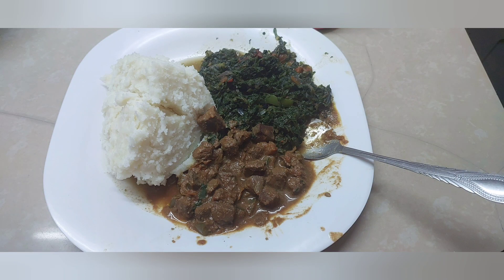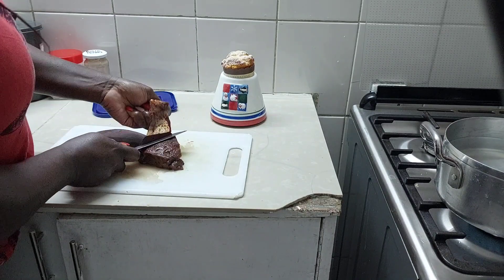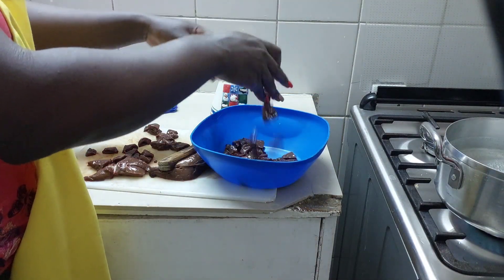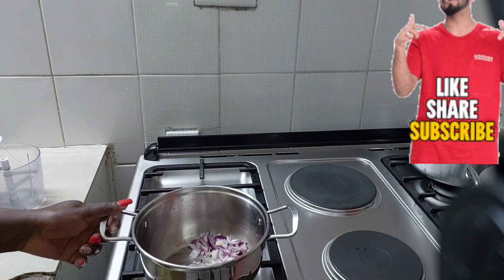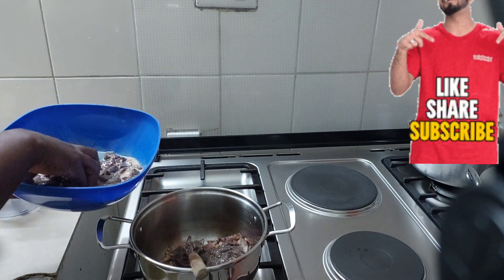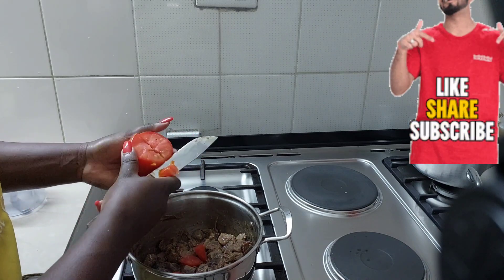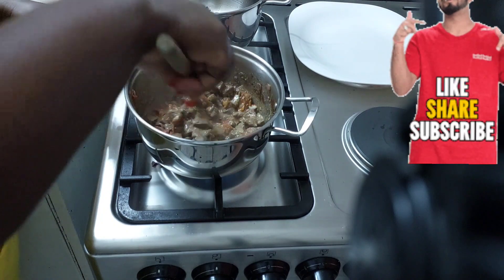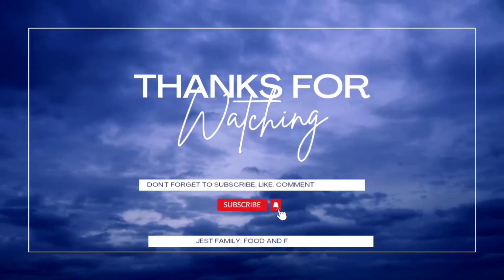My family never expected liver to taste this amazing after soaking in milk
I marinated Liver in milk:: My family never expected such dinner with Only Two Ingredients.

I marinated Liver in milk:: My family never expected such dinner || Jest Cuisine cooking.  In this video, I'll show you how marinating liver in milk can transform your dinner into a delicious and tender meal that your family will love! Join me in the kitchen as I share this unique recipe and cooking tips. 😋🍽️"

In this video, we'll show you how to make a delicious and creamy ox liver recipe with only two ingredients. This recipe is perfect for those who want to enjoy the rich and savory flavor of ox liver without spending hours in the kitchen.

We'll start by preparing the ox liver and then braising it in milk to create a creamy and tender texture. The milk also helps to balance out the strong flavor of the liver and adds a subtle sweetness to the dish.

This recipe is incredibly easy to make and requires only two ingredients: ox liver and milk. It's a great way to incorporate nutrient-rich organ meats into your diet without having to spend a lot of time in the kitchen.

This dish is perfect for a quick and easy dinner or as a party appetizer. It's also a great way to impress your guests with a unique and flavorful dish.

So, if you're ready to try a new and delicious way to enjoy ox liver, be sure to watch this video and give this recipe a try.

On our cooking segment, we are going to share simple recipes for delicious and healthy meals that's perfect for a busy day.  We will share step-by-step process of how to make simple meals and share some tips for making it even more flavorful.

And that's it for today! We hope you enjoyed the cooking. If you liked this video, don't forget to give it a thumbs up, leave a sweet comment, subscribe to our channel and hit the notification bell so you never miss a video. Adios!